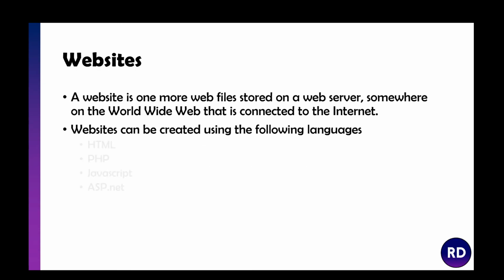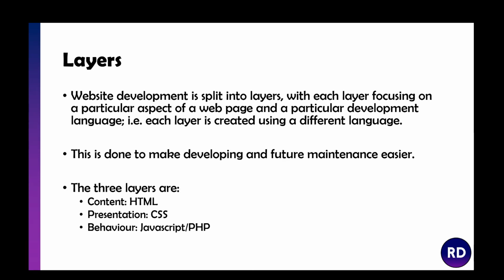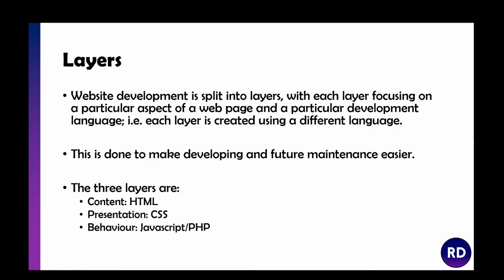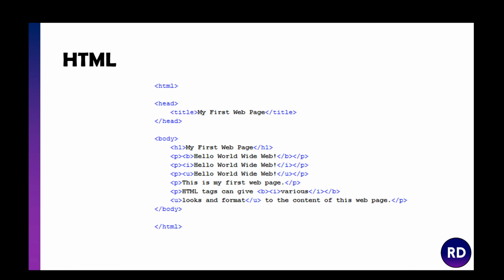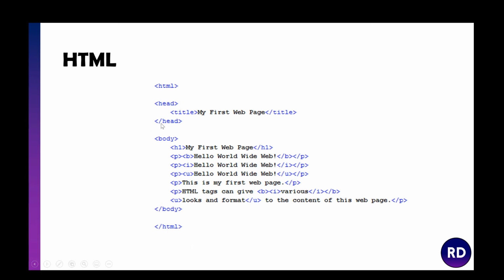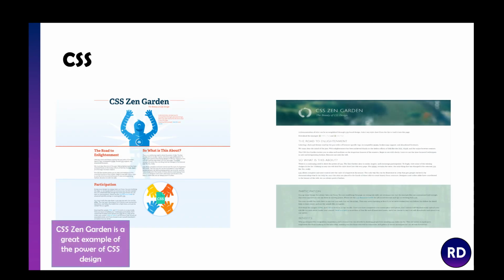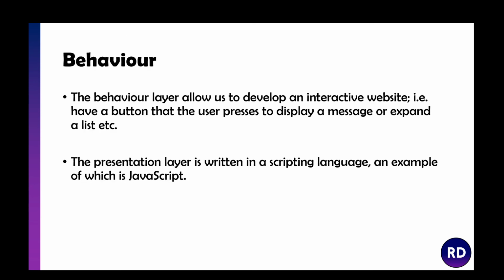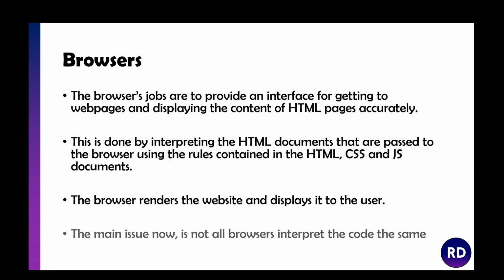HTML & Browsers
In this video I explain the role of HTML, CSS and Scripting languages in websites.

Browsers convert these HTML files into a visual representation.

0:00 Introduction
0:07 Websites
1:00 Layers
2:24 Content
4:14 Presentation
5:32 Behaviour
6:36 Browsers